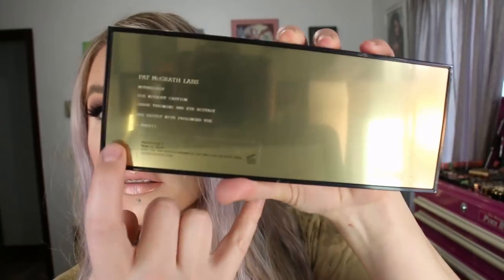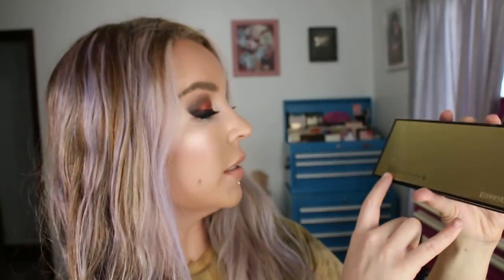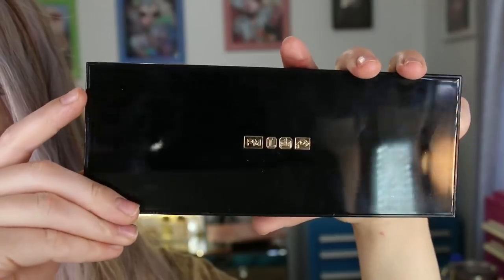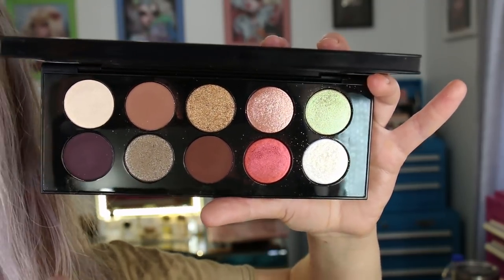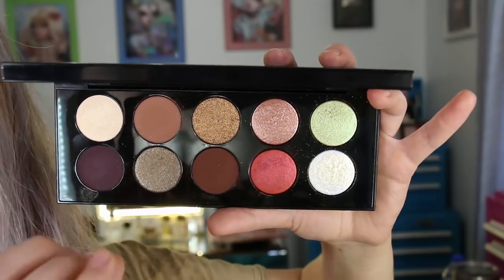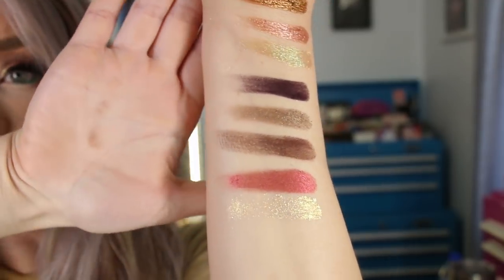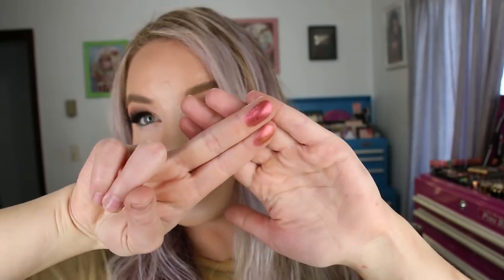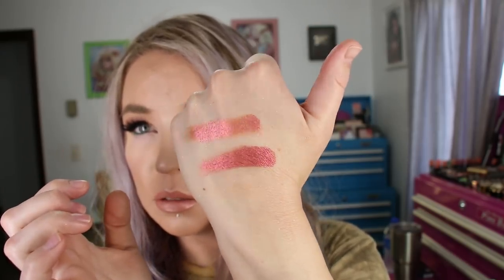Pat McGrath Labs : Mothership V Bronze Seduction : Review : Demo : Swatches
Products Mentioned in Video:
* Pat McGrath Labs Mothership V Eyeshadow Palette Bronze Seduction

Products I'm wearing in this video:
* Pur Minerals 4-in-1 Foundation in Porcelain + Blush Medium
* Chanel Le Correcteur de Chanel in 10 Biege + Correcteur Rose
* Pur Minerals Translucent Loose Setting Powder
* Burberry Single Eyeshadow in 'Trench'
* MAC Cosmetics Extra Dimension Blush in Into the Pink
* MAC Nutracker Sweet Peach Face Compact in Tutu & At Dust (highlighter and Blush)
* Anastasia Beverly Hills Brow Powder duo in Blonde
* Chanel Le Volume de Chanel Macara in Black
* Givenchy Kohl Couture Waterproof Eyeliner in Jade
* Pat McGrath Labs Permagel Ultra Lip Pencil in 'Done Undone'
* Charlotte Tilbury Lipstick in 'Kim KW'
* Milk Makeup Kush Fiber Brow Gel in 'Haze'
* House of Lashes Iconic Mini